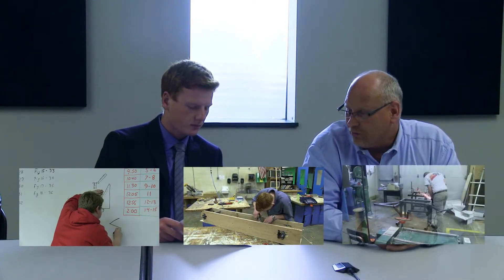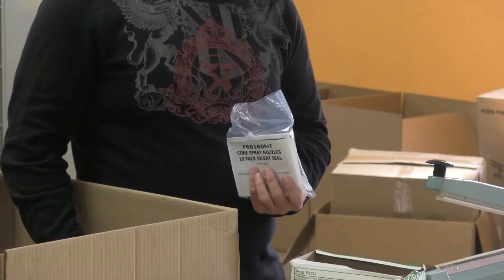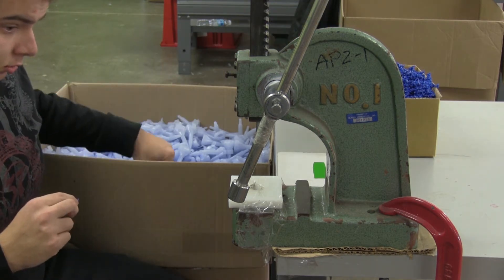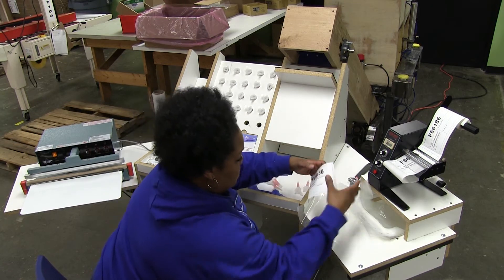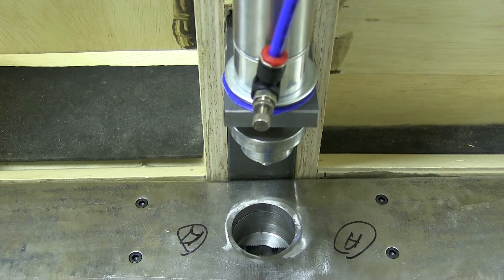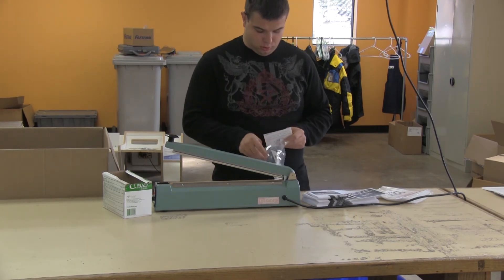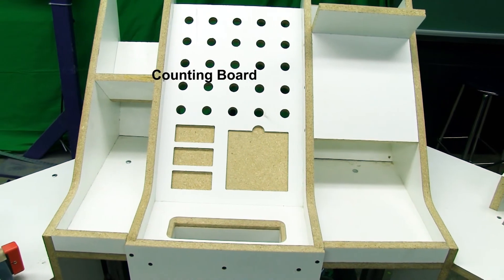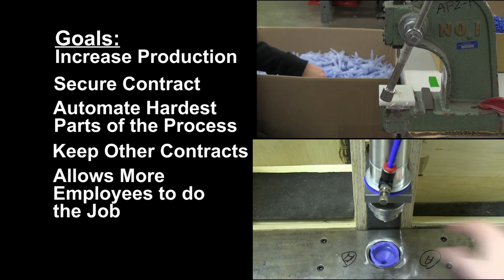SourceAmerica Design Challenge 2015-16 - Team #1503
The Copley High School Engineering Team’s design is a Fomo Nozzle Production and Packaging System that includes an entire assembly and packaging system that assembles the nozzles, automates the transportation of assemblies, and packages the nozzles, gel packets, and instructions. This design enables any worker at Weaver Industries ProPak to use this machine, including individuals who have only one hand, two hands, or who have counting or memory disabilities and ensures one hundred percent accuracy. The assembly and packaging station can be used together or used separately conforming to the company’s needs. The company asked that the prototype allow for Weaver ProPak to keep up with and increase production with the assembly station; the completed prototype goes above and beyond by allowing them to increase their production by five hundred percent, and it streamlines the packaging system as well.